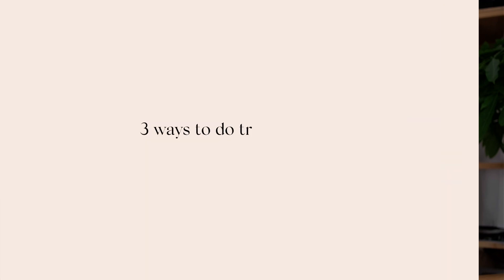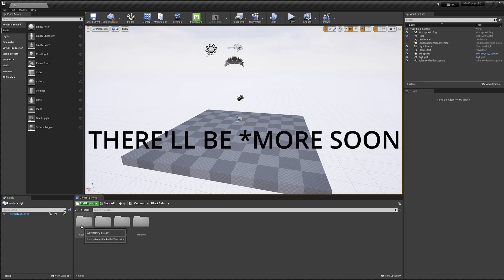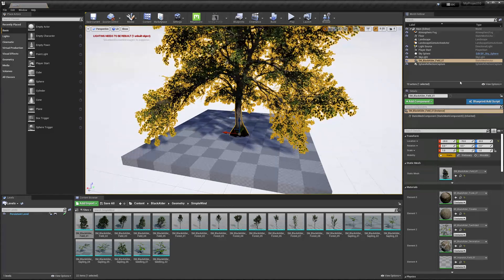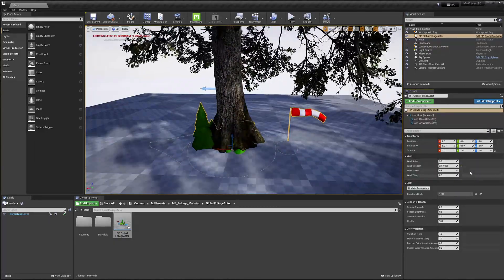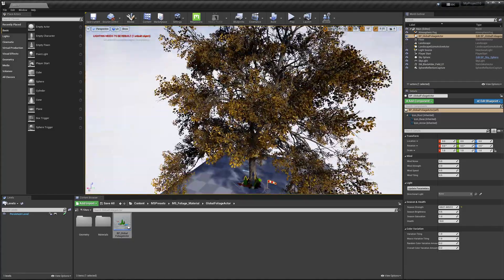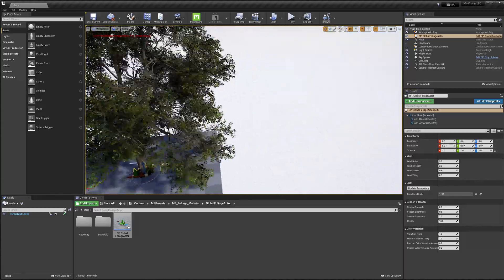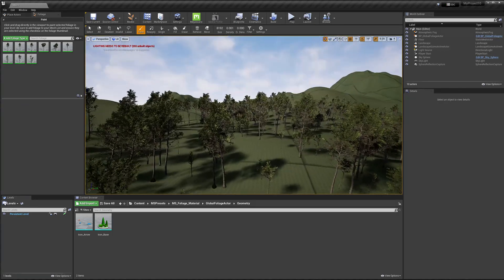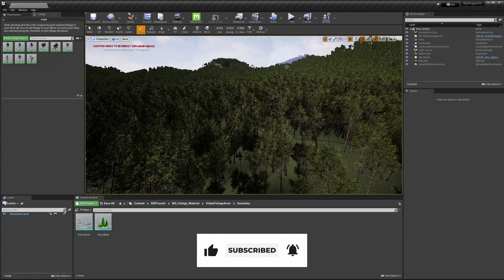Easy, realistic trees in Unreal Engine.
Second part of the 'Three ways to do trees in 3D' series. This time we're going real-time, using Megascans Trees in Unreal Engine.

0:00 Intro
0:12 Installation
0:47 Tree types
2:04 Parameters
4:46 Foliage

I'm a 3D Artist. I create weekly video's about 3D, tutorials or other related topics.